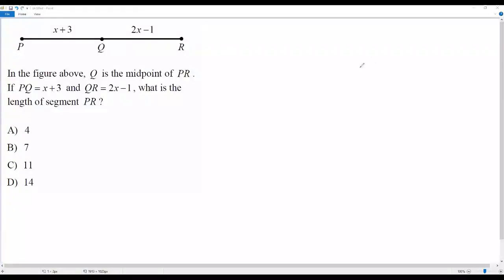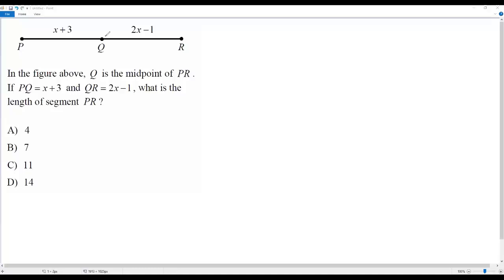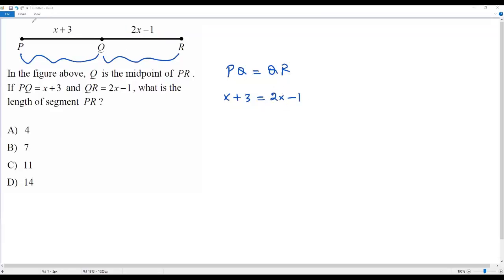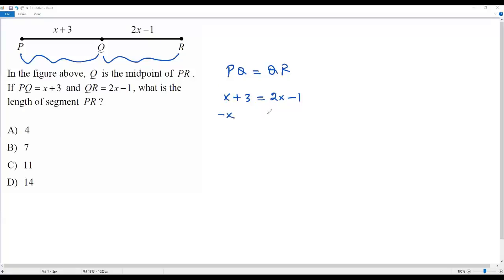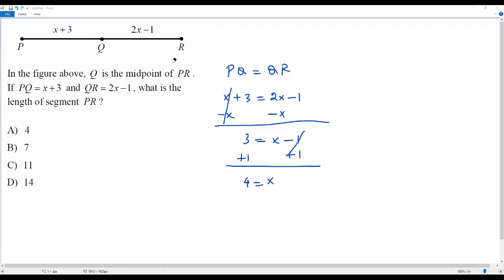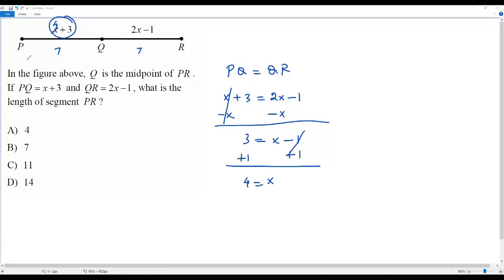Problem on LIne Segment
In the figure above, Q is the midpoint of PR. If PQ = x + 3 and QR = 2x - 1, what is the length of segment PR?

A)  4
B)  7
C)  11
D)  14